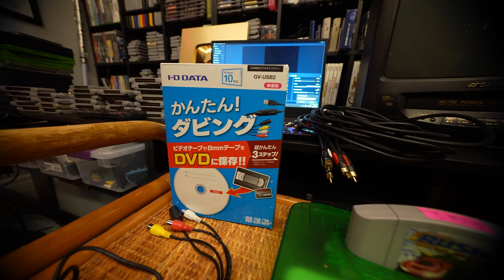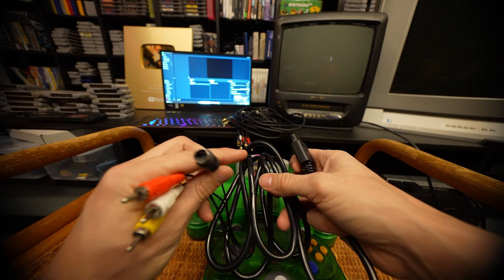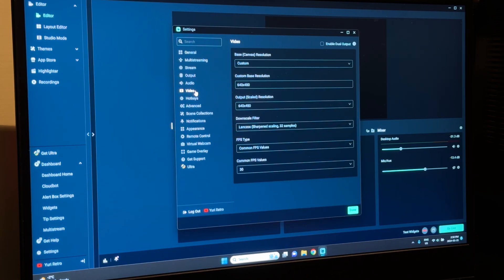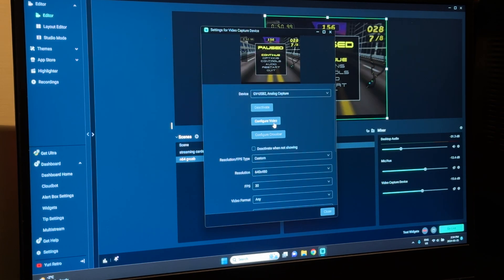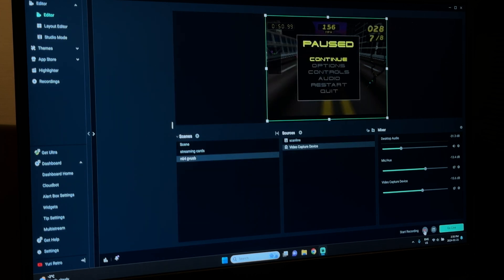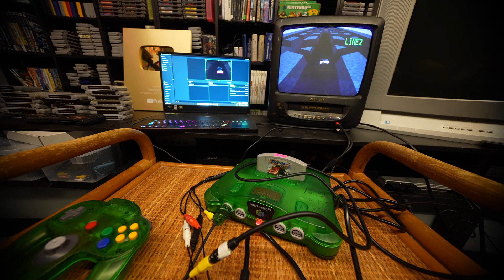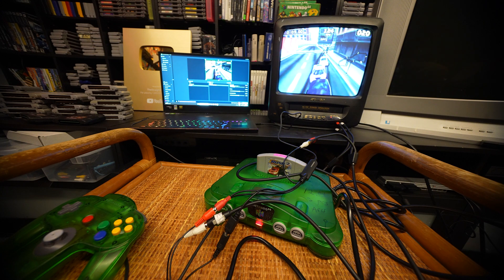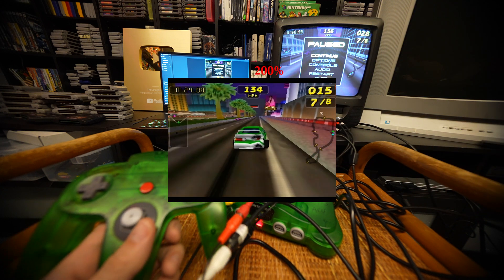$80 N64 Record & Stream setup - GV-Usb2, S-Video & Streamlabs OBS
How to connect record and stream a Nintendo 64 to your computer using streamlabs OBS, gv-usb2 and an s video cable!

Gvusb2 amazon

Tomee n64 s video cable